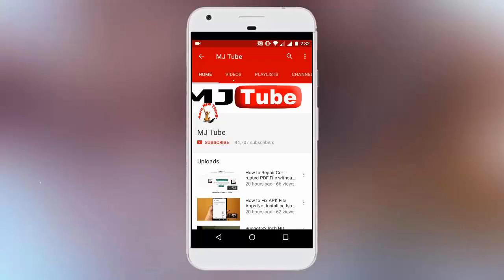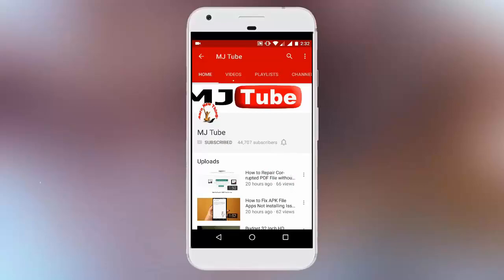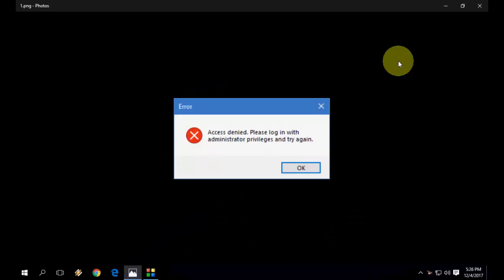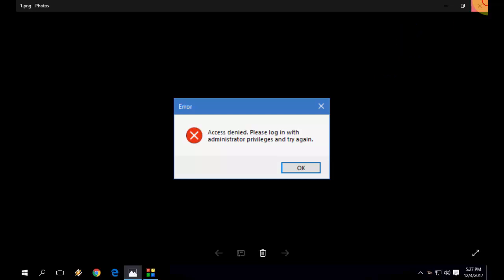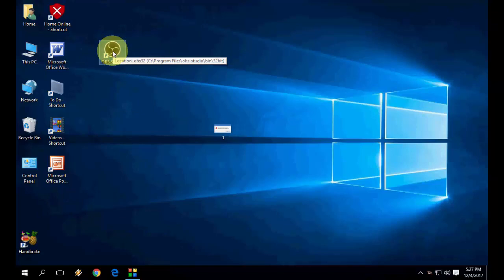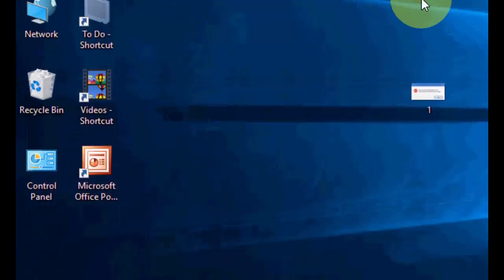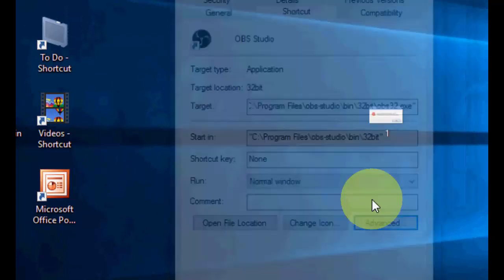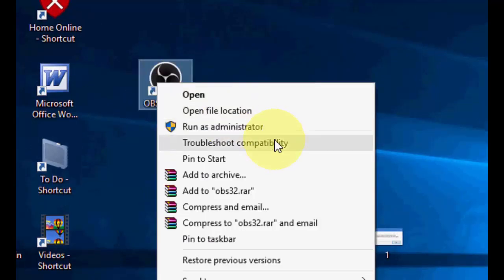How to Fix Access Denied Please log in with Administrator in Windows PC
Access denied Please log in with administrator privileges and try again,